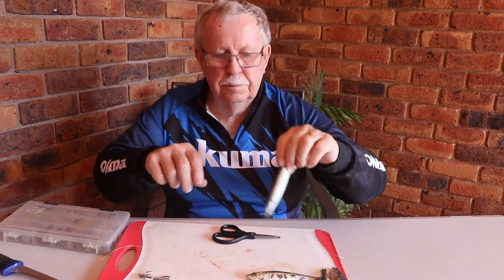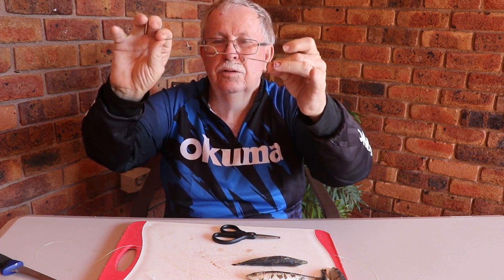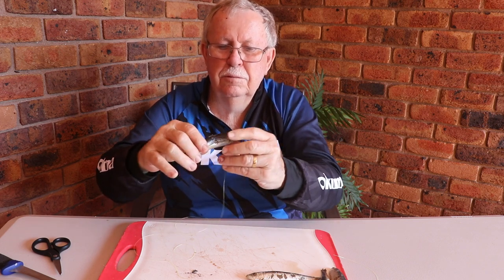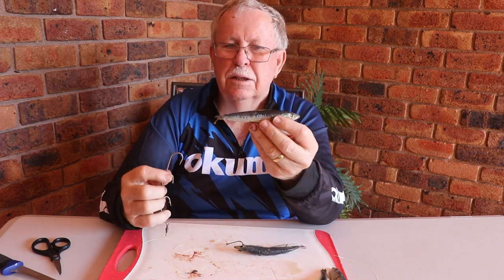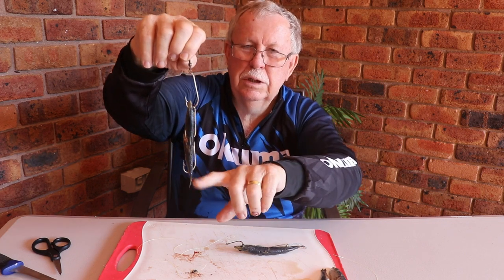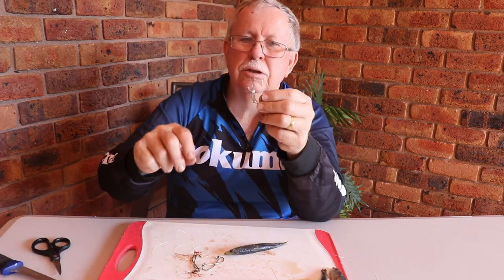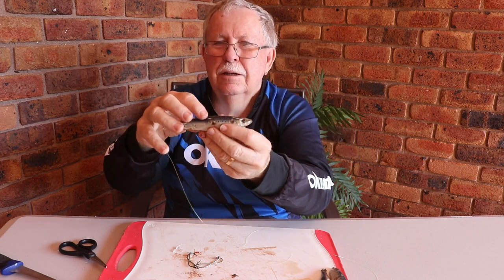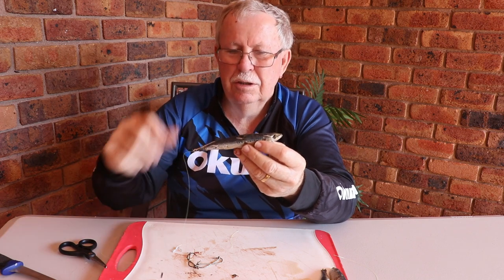#33 Whole fish on Ganged Hooks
Why use a set of ganged hooks over a snooded set of hooks you may ask?

Many of the fish species that I target with whole pilchards, garfish, whitebait, yellow-finned pike and so forth, have lots of sharp teeth and I don’t like using wire, so ganged hooks offer protection from these teeth.

Fish species like tailor, mackerel, big flathead, dolphinfish, bonito and so forth, all have plenty of razor-sharp teeth that will cut through mono or fluoro in the blink of an eye. This is where using a set of hooks that have been ganged will give you more of a chance of staying connected to the fish.

Many of you would have made your own sets of gangs up using a Mustad 4200 (straight eye) as the top hook and them the Mustad 4202 (turned down eye) as the other hooks. Or maybe you have linked the hooks using a swivel in between each. Either way it makes it so much easier when pushing the point and barb through the body of the bait, so that it sticks out the other side and it doesn’t restrict the movement of the bait.